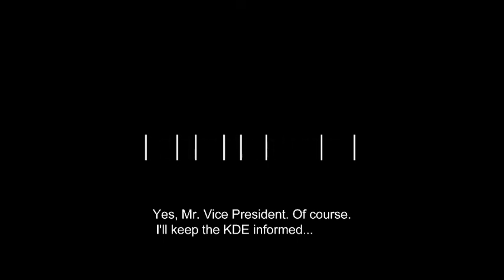| || || | | |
DoubleThink postcredits META GEAR